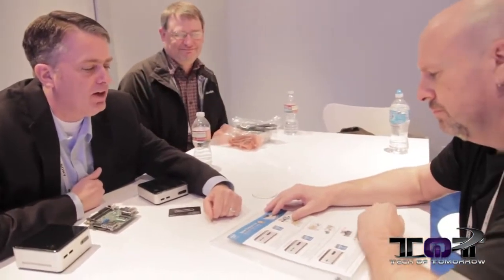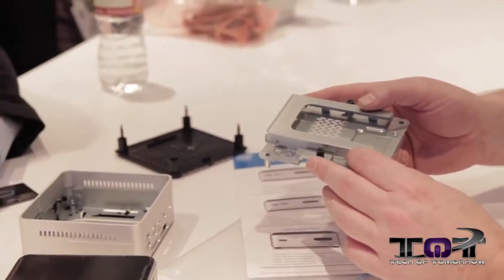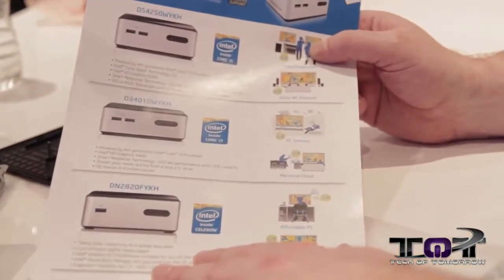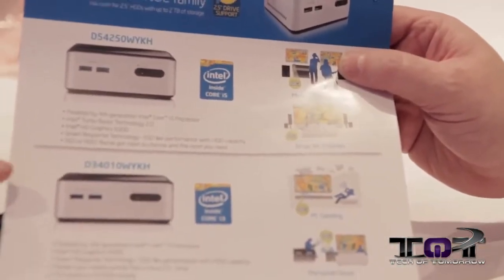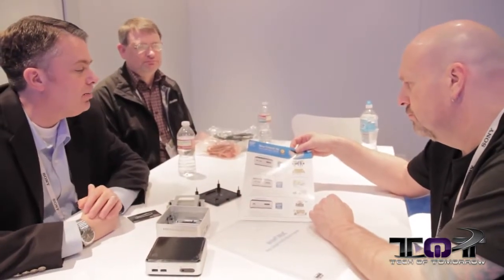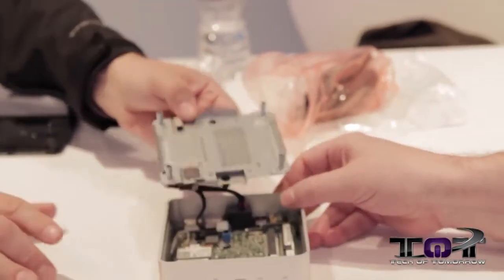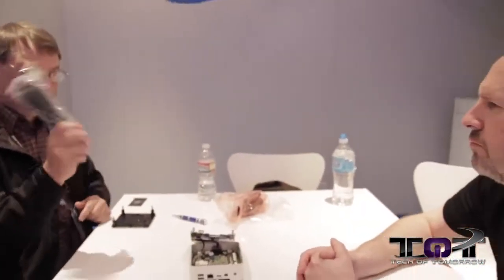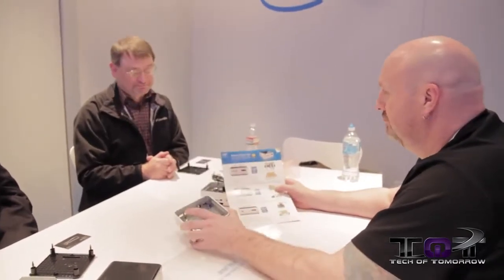Intel Haswell NUC What's New for 2014 i5, i3, Celeron 25' Drive Support Hands On